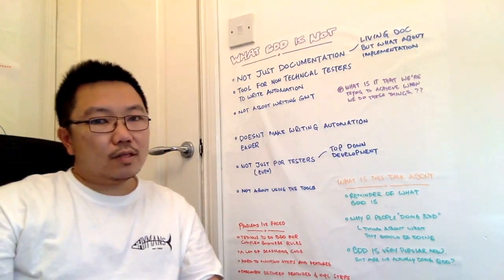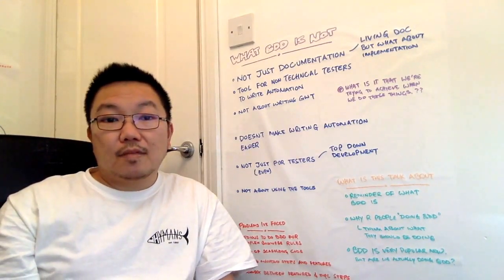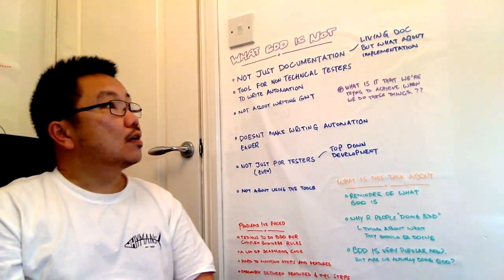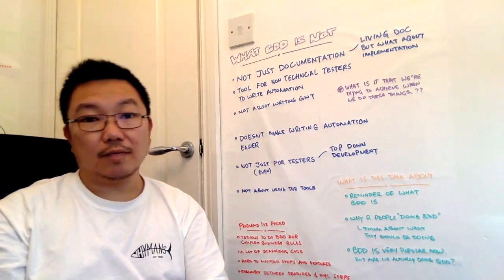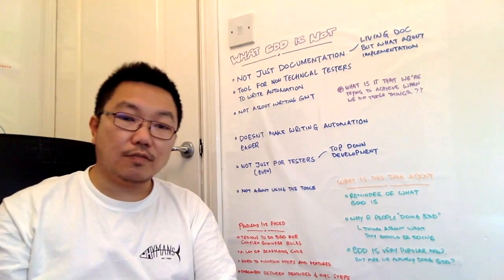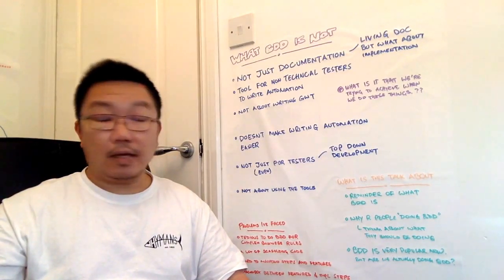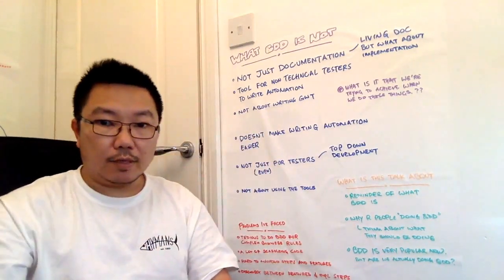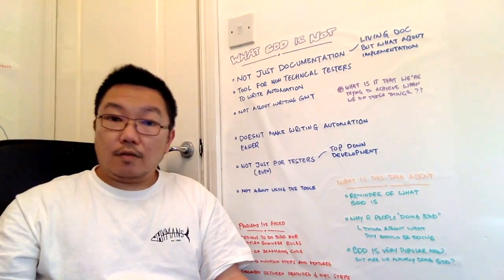What BDD Is Not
In this video Lim Sim talks about what BDD is not.

Description: Often when talking about BDD I've found that we end up talking more about the frameworks we use, how we use it for live documentation and other such purposes. In many cases we forget what the intent of BDD is: to foster better communication within the greater team in order to deliver a product that has the desired behaviour. This talk points out a few common reasons why we do "BDD" and quickly highlights why we should have a closer look at what it is that we really want to achieve and find more appropriate tooling to help us do it.